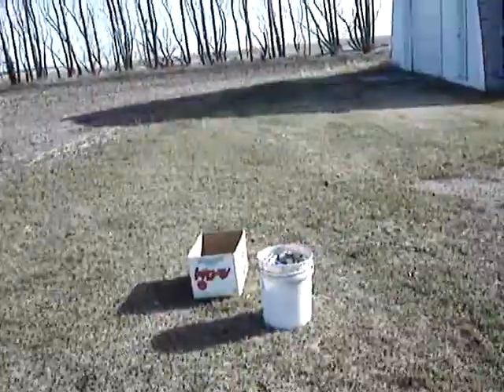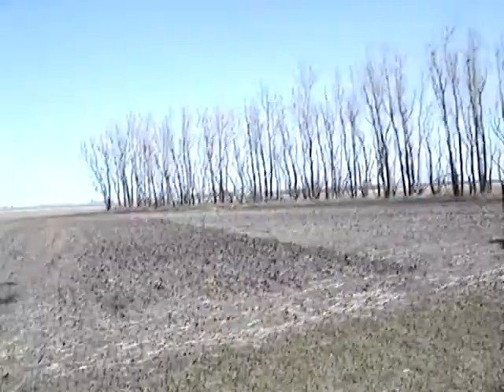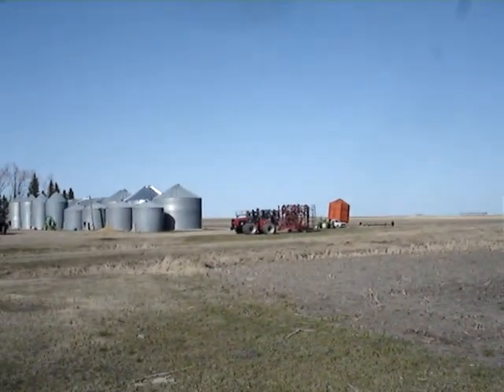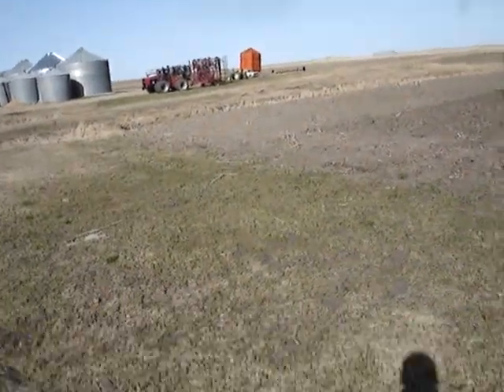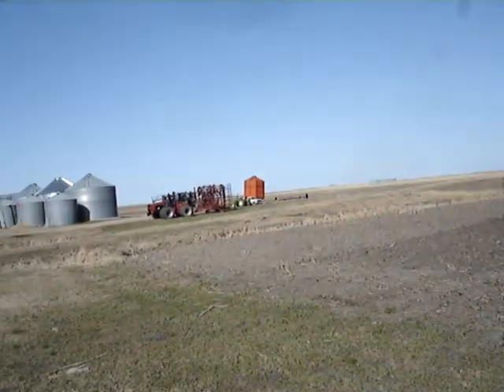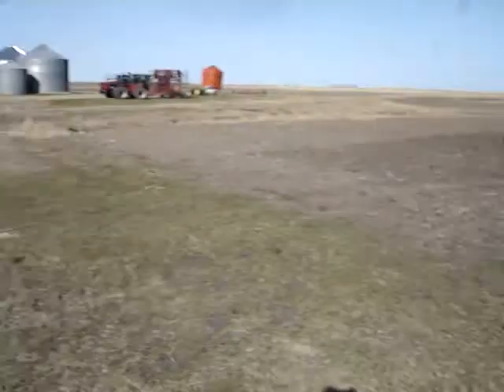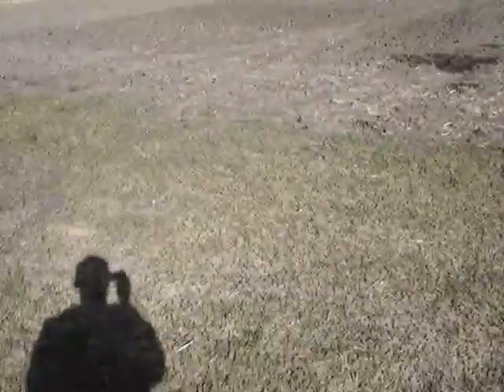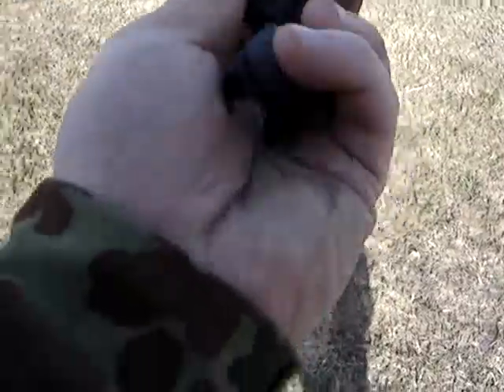my fucking fore grip for my tactical shotgun, broke so i shot it blew it to bits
fucking piece of shit and it is saposed to be mil. spec.XD HAHA FUCKING HA